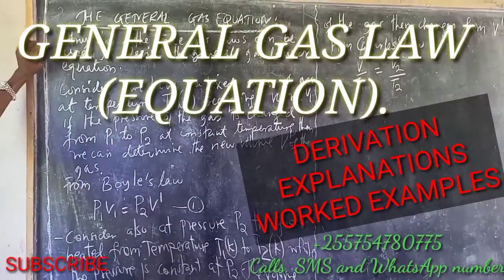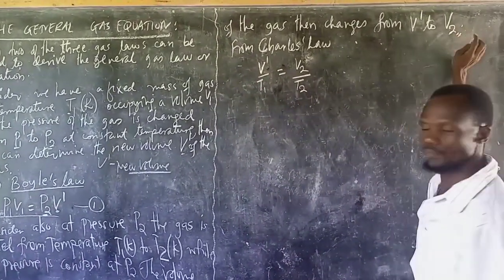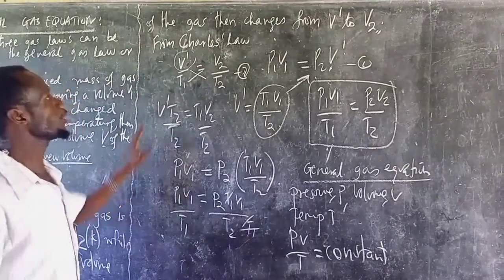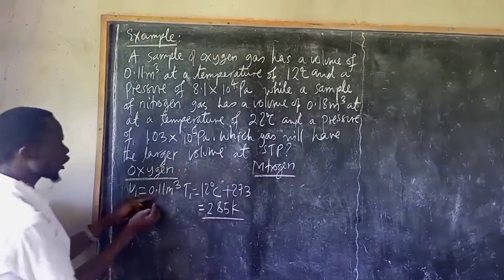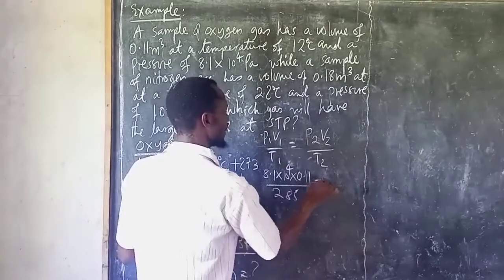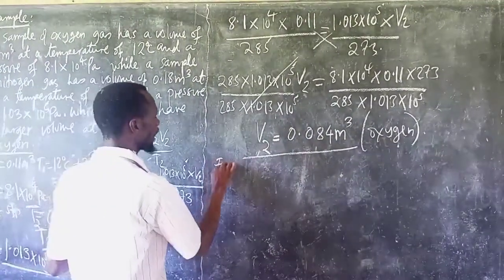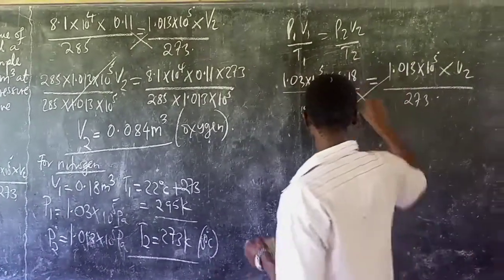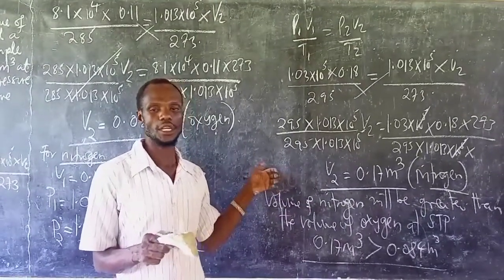GENERAL GAS LAW (EQUATION). DERIVATION, EXPLANATIONS AND WORKED EXAMPLES.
THE GENERAL GAS LAW (EQUATION).